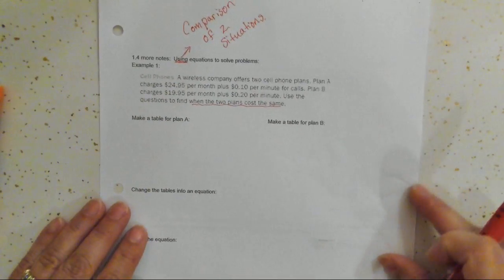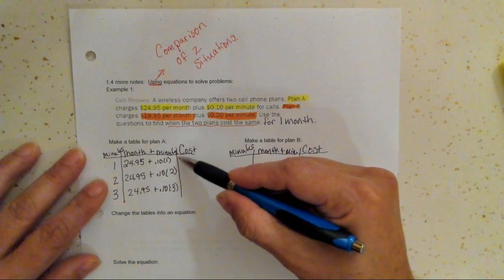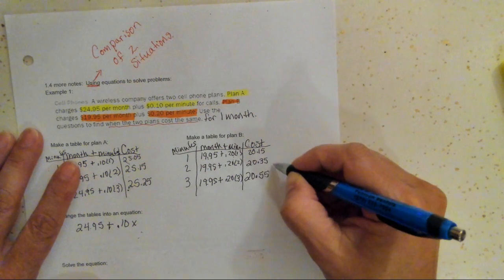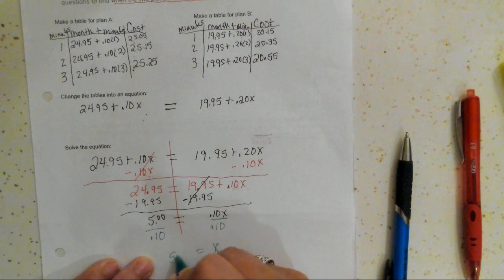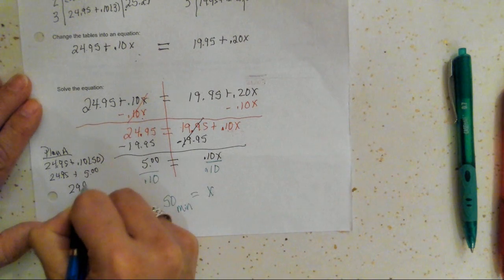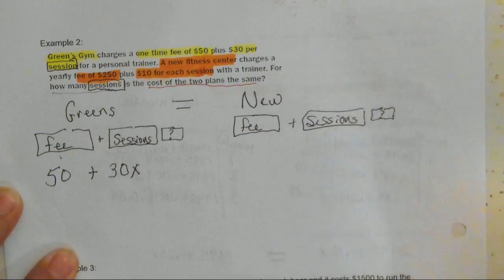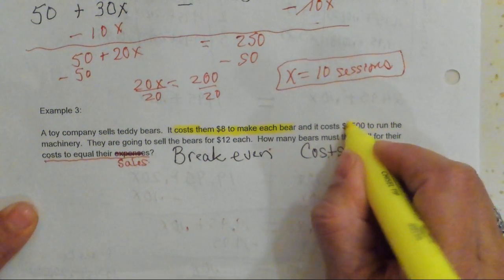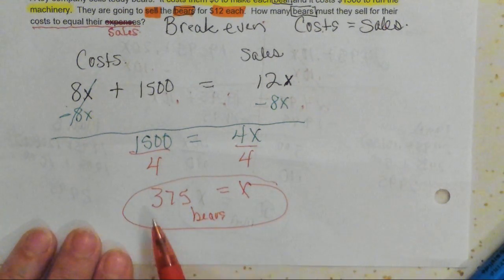jjhs 1 4 part 2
using equations to solve problems